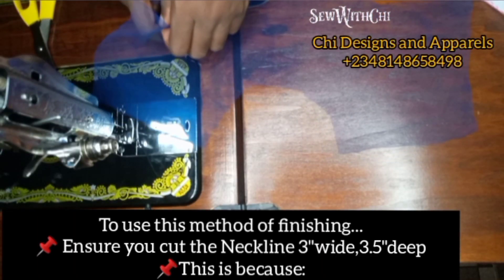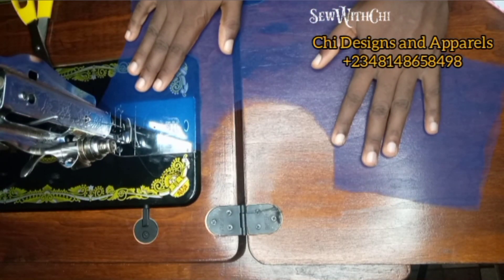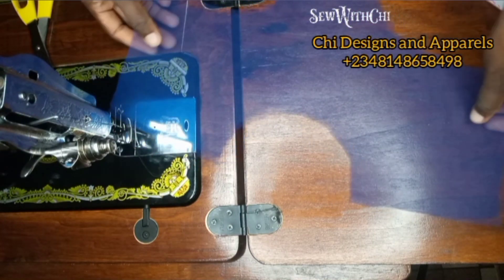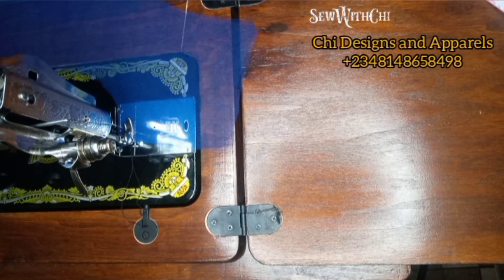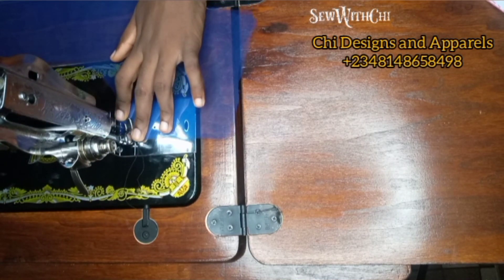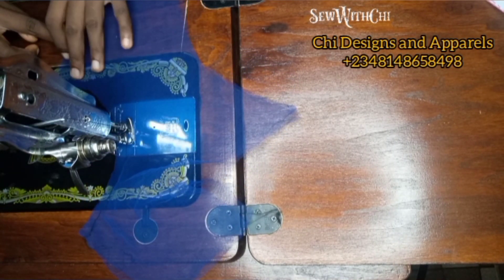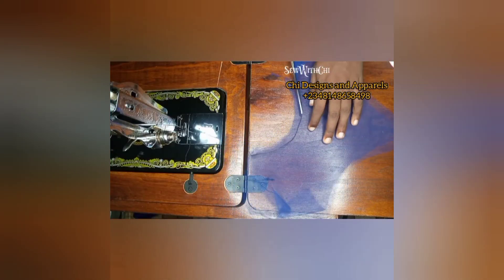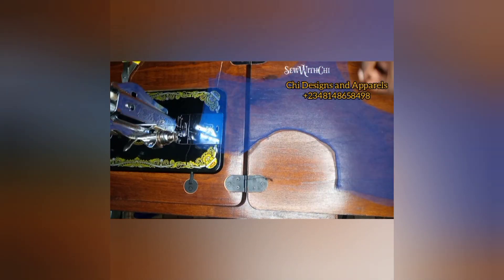How to neatly Sew a tulle/veil net neckline without bias Tape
Learn how to finish the neckline of your tulle dresses neatly